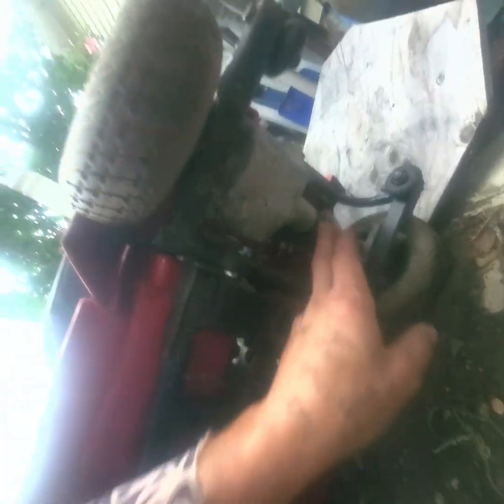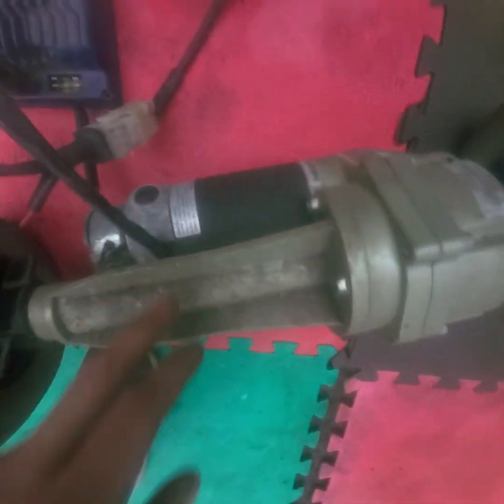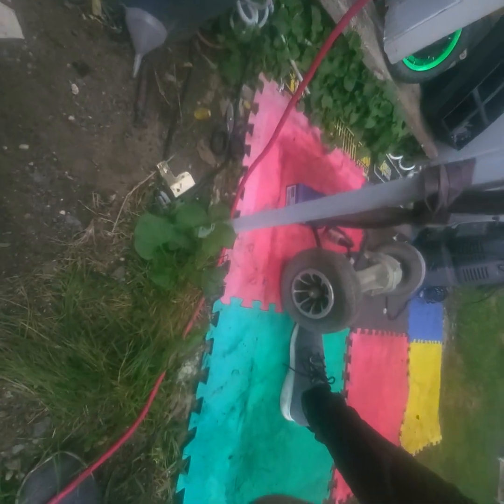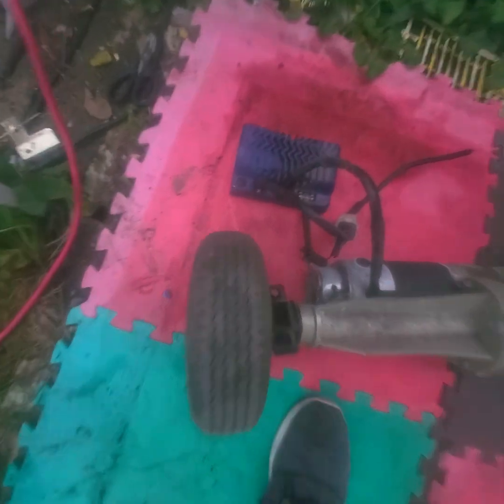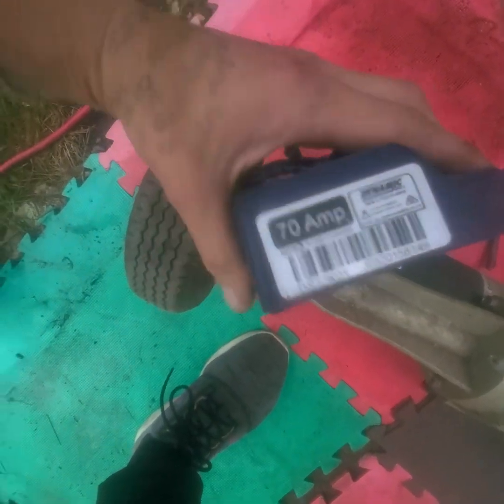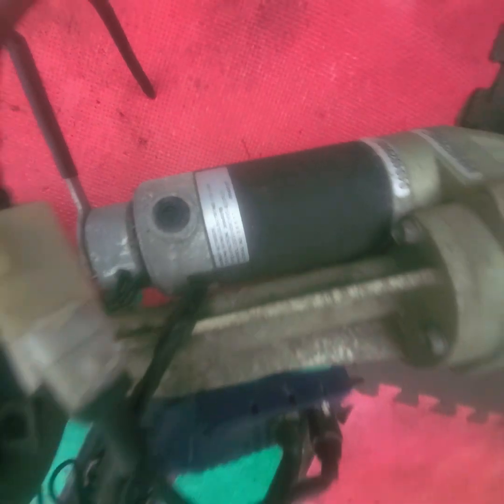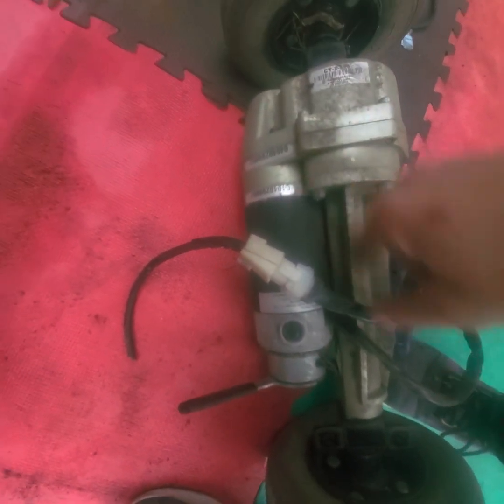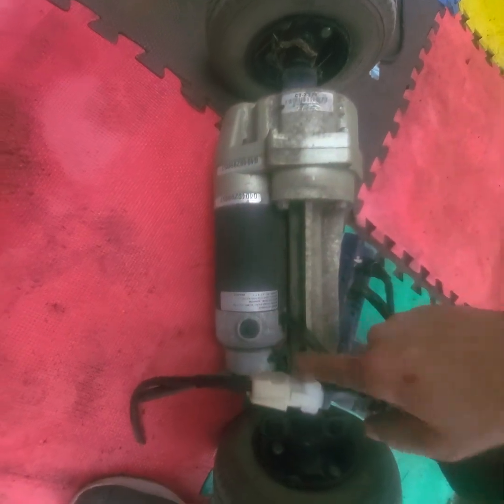engine swap on the older persons scooter to 70amp 36000 rpm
it should be funn